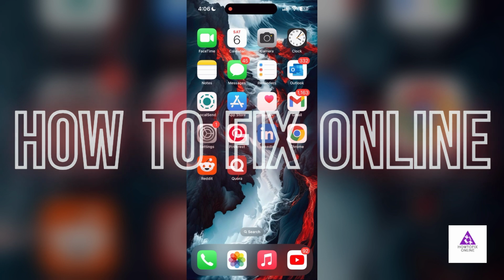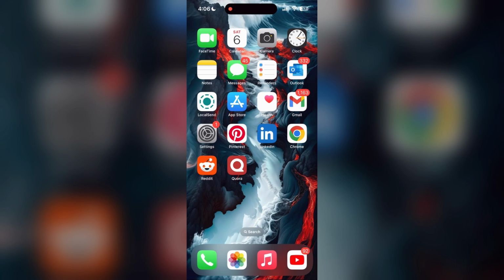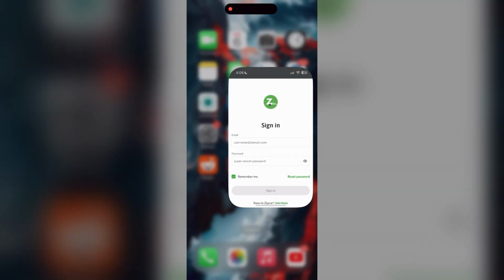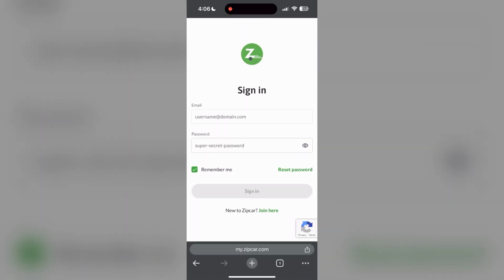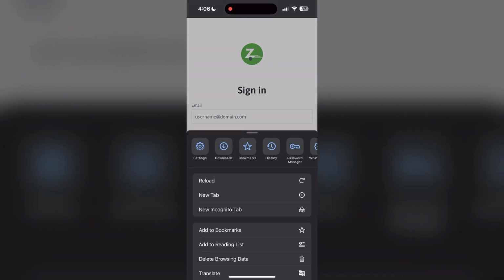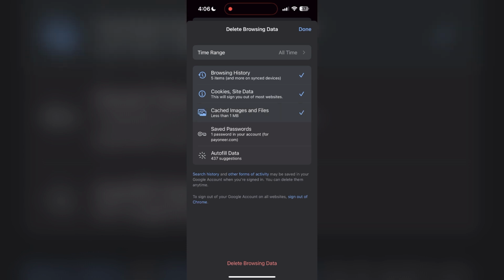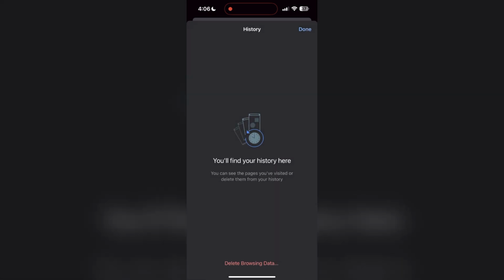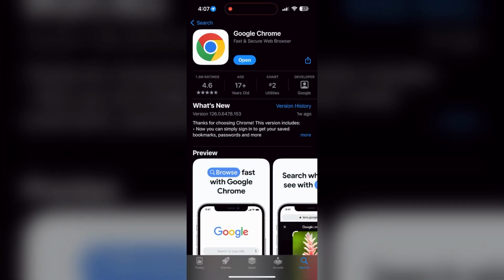How to Fix Zipcar Account Login Not Working 2024?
Welcome to our guide on how to fix Zipcar account login issues! If you're having trouble logging into your Zipcar account, we're here to help you troubleshoot and resolve the problem.

In this video, we'll walk you through several troubleshooting steps to resolve login issues with your Zipcar account. Whether you're encountering incorrect login credentials, account verification problems, or other issues, follow along as we provide solutions to help you regain access.

Let's get started and ensure you can log into your Zipcar account smoothly!